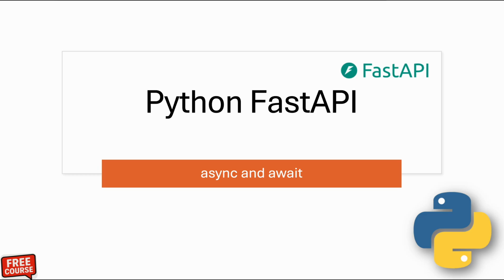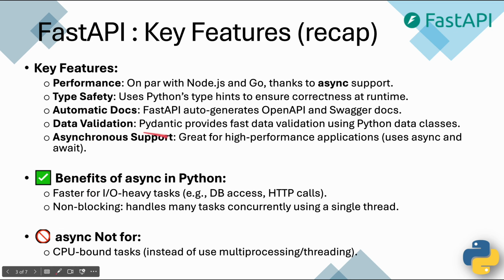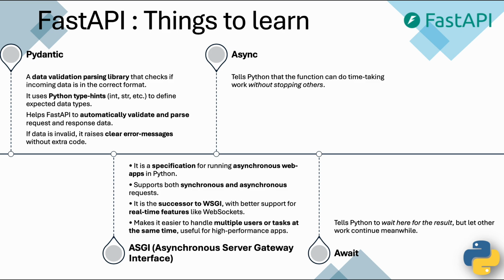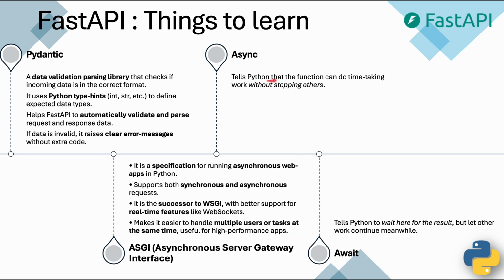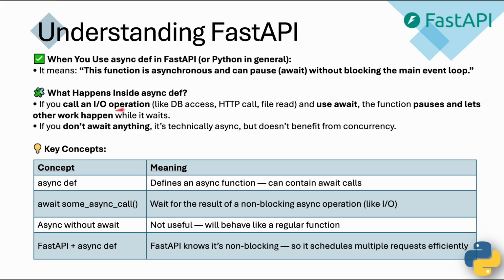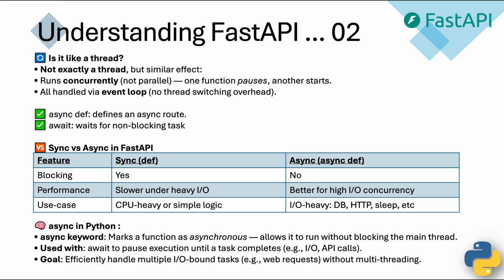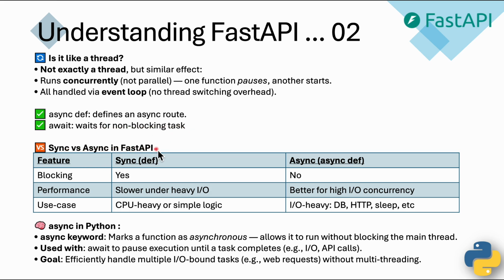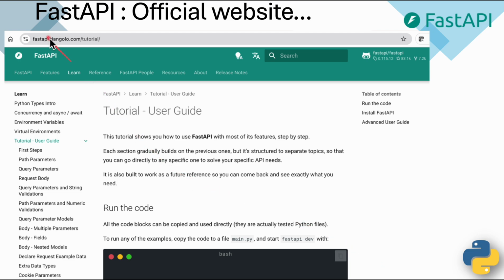FastAPI Async & Await Made Easy 🔥 | Session 5 | FastAPI Tutorial for Beginners in Simple English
🔹 Welcome to Session 5 of our FastAPI series! In this video, we explain **async and await** in the most beginner-friendly way, using **simple Indian English**.

✅ What you'll learn:
- What is `async` and `await` in Python?
- Why FastAPI uses async functions
- Real-world examples of non-blocking requests
- Key terms like ASGI, data validation, request handling

💡 Perfect for students, developers, and beginners who want to understand FastAPI's core async features without any confusion.

👉 Watch the full playlist in the channel.